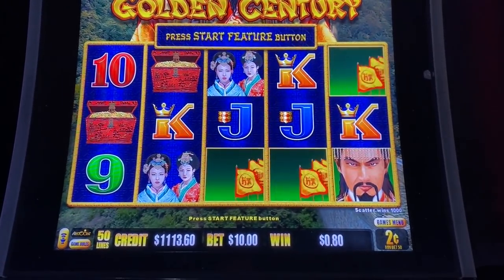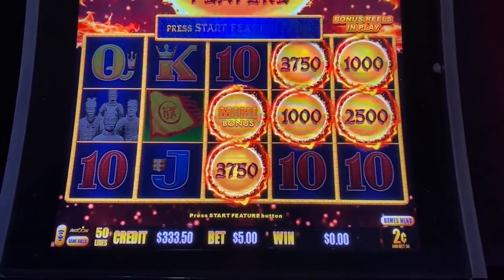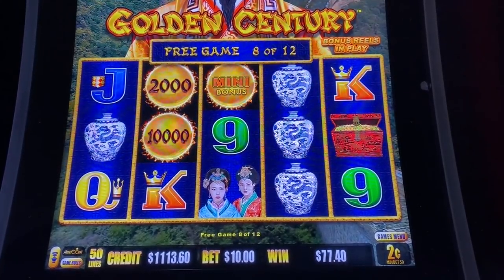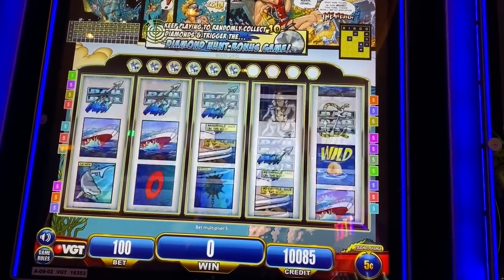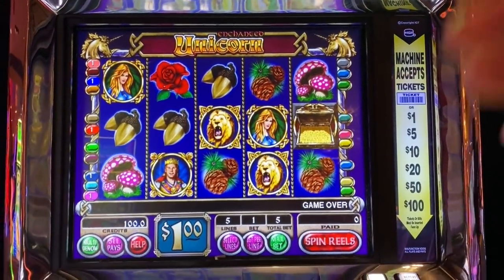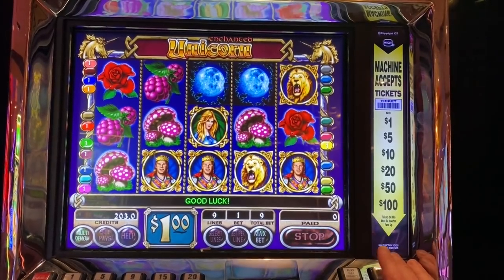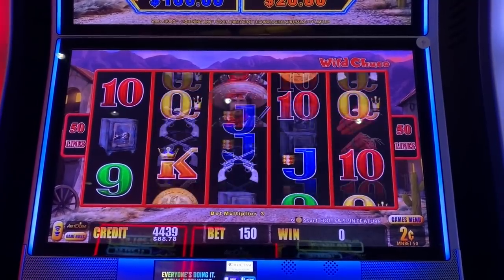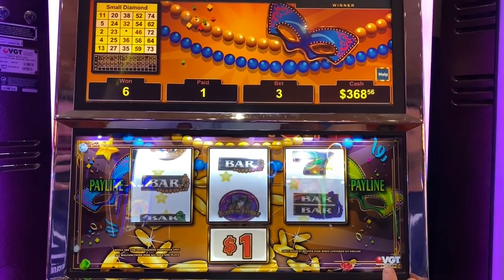It was IMPOSSIBLE to LOSE! $100 to $1500 so fast on Dragon Link! Lucky Streak on the slots!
I got a bonus on the very first spin, and I couldn't stop winning!!  I had a crazy good luck on the Dragon Link slots!